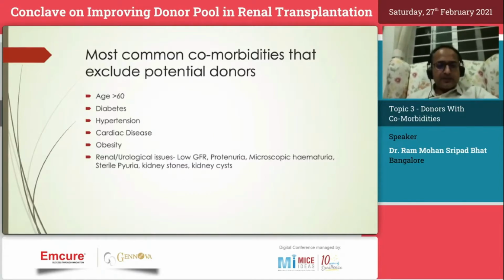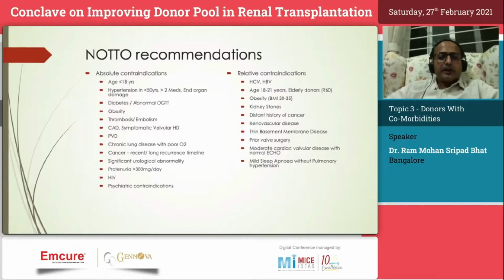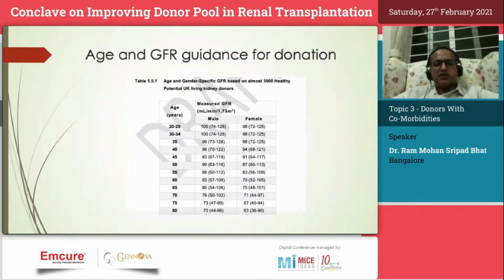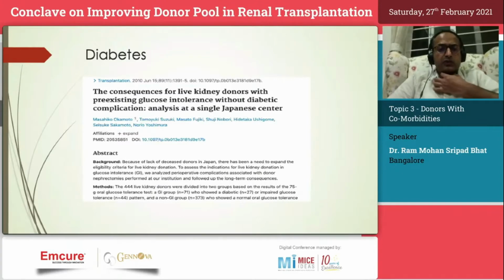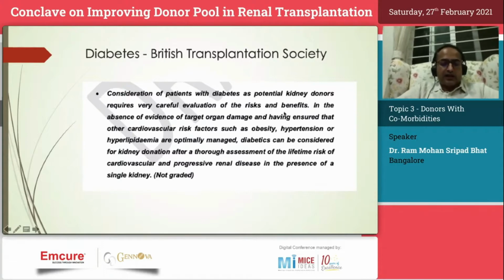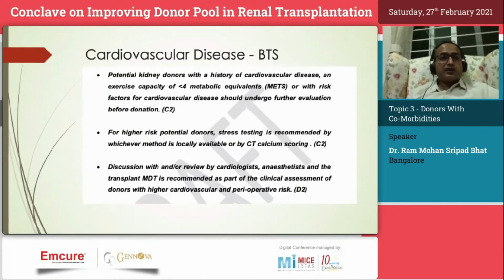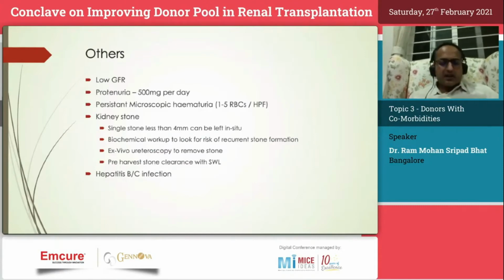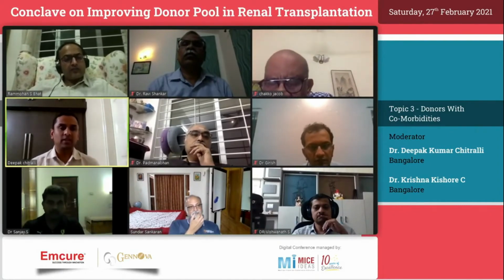Part 4 - Topic 3 - Donors With Co-Morbidities - Dr. Ram Mohan Sripad Bhat, Bangalore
Live Meeting Conclave on Improving Donor Pool in Renal Transplantation

Topic 3 - Donors With Co-Morbidities

Emcure’s Initiative in Transplantation 2021

Welcome to Mice Ideas official WhatsApp channel
To receive latest Medical updates.